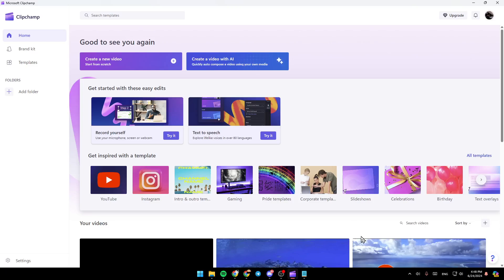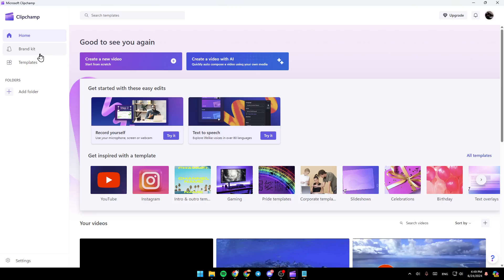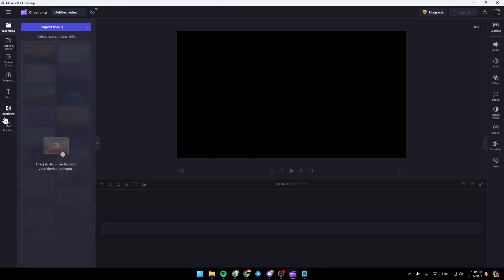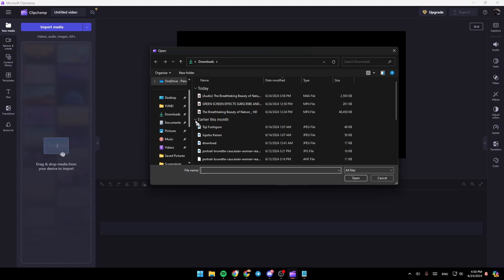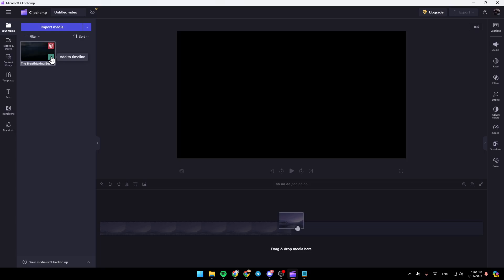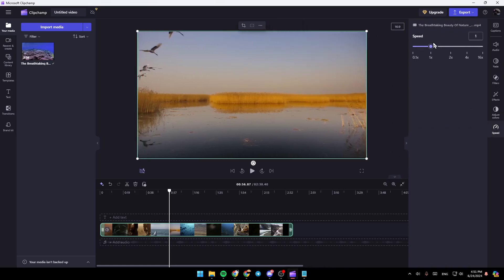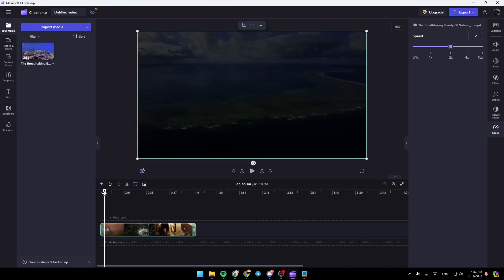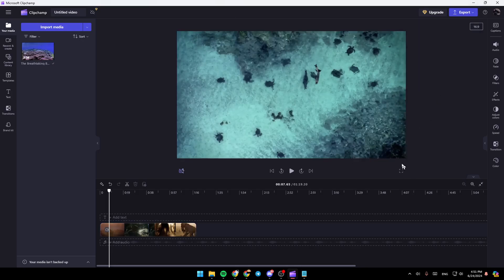How To Increase Video Speed In Clipchamp Tutorial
Today we talk about increase video speed in clipchamp,clipchamp video editing,clipchamp tutorial,how to change video speed,how to use clipchamp